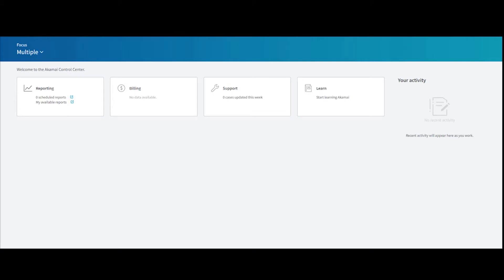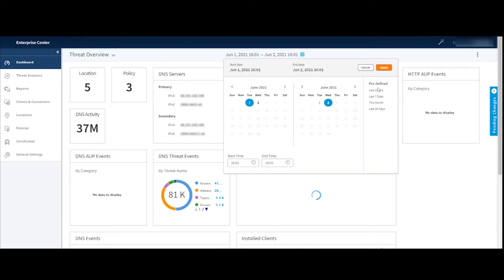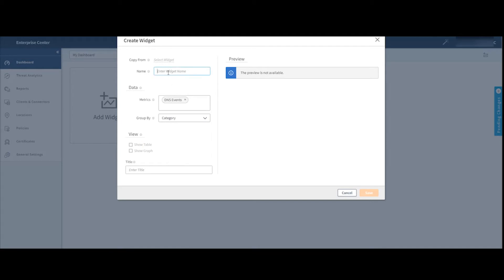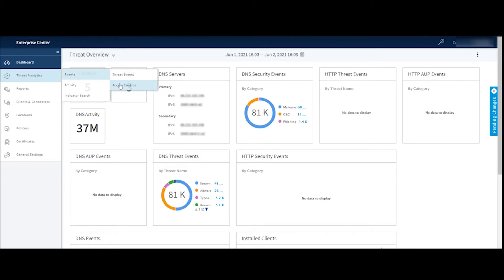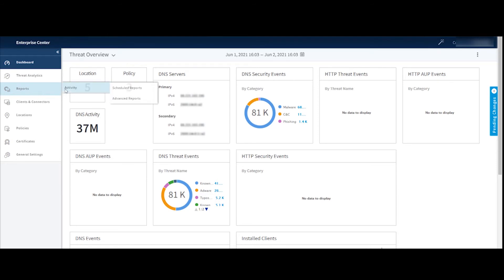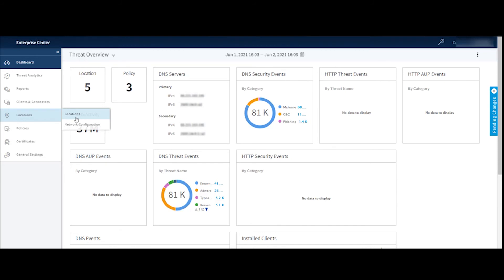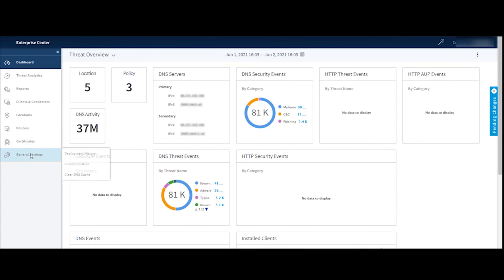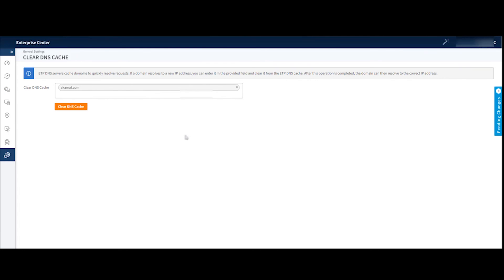Akamai Enterprise Center Training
MCNC's DNS Security Filtering service is powered by Akamai. This instructional video, provided by Akamai Technologies, will help you navigate through and learn about the latest features of the new User Interface for Enterprise Threat Protector - The Enterprise Center.